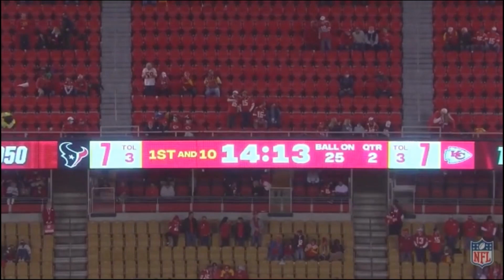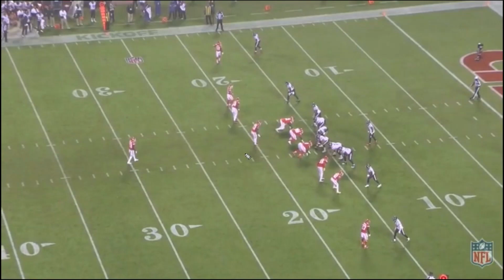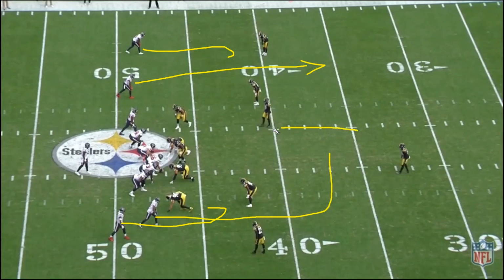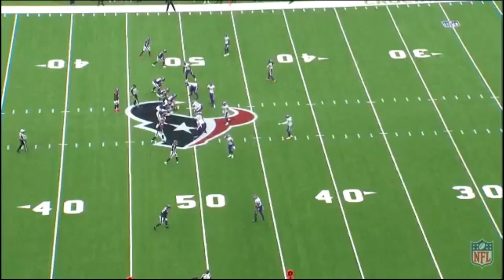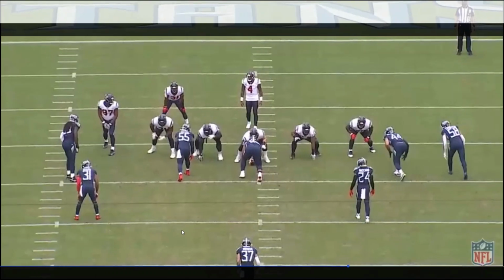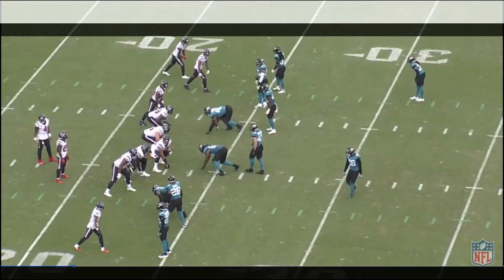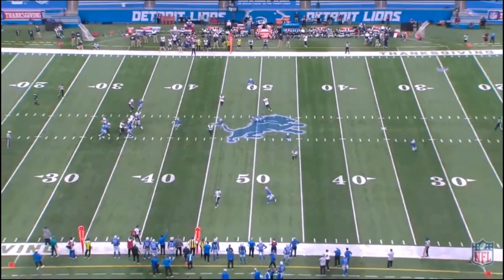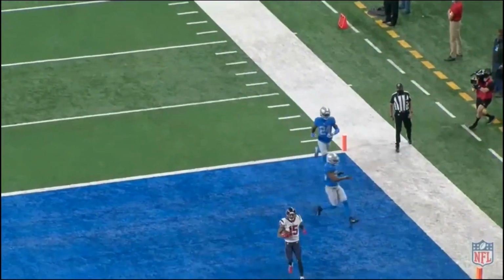What Will Fuller brings to the Dolphins | Yard Work with Alfredo Arteaga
In this YardWork newly acquired WR Will Fuller of the Miami Dolphins is examined.